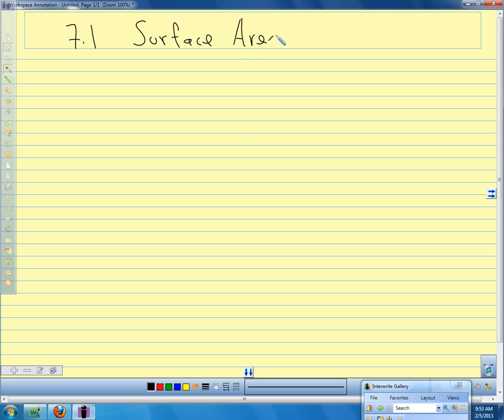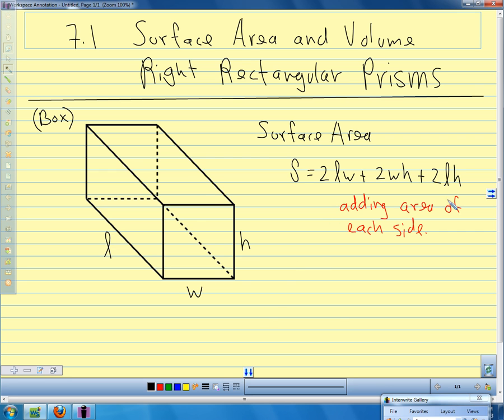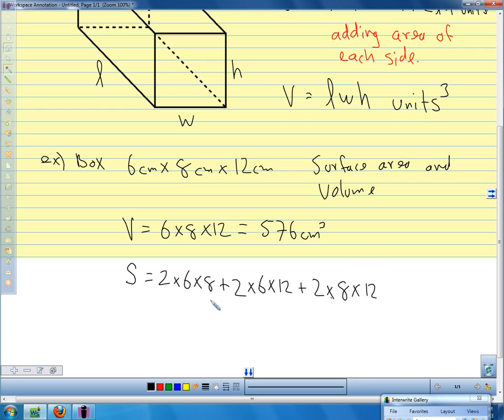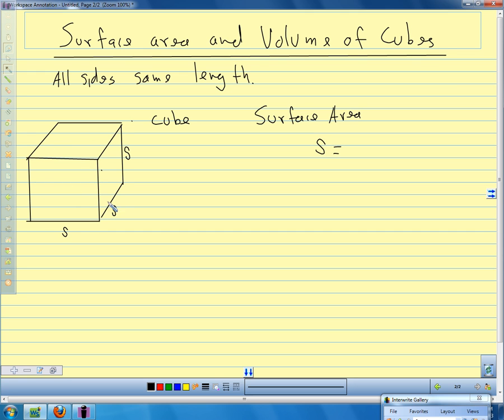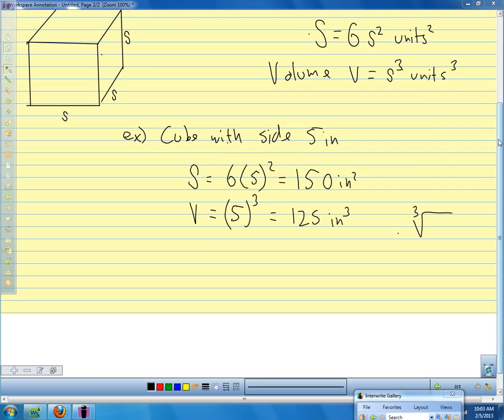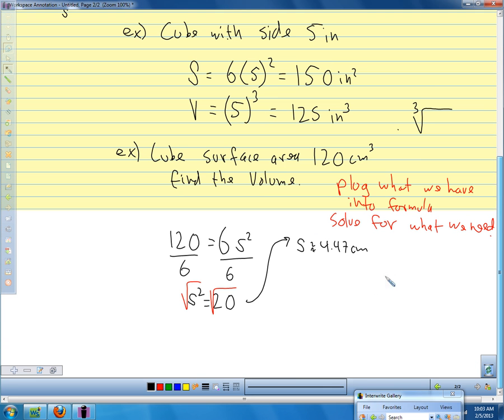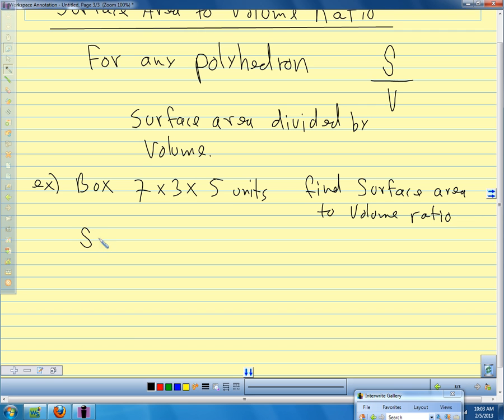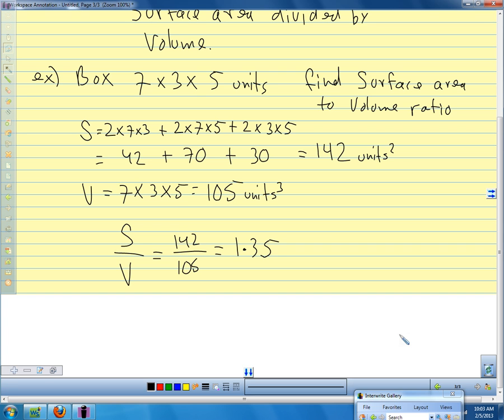Geometry 2013 7.1 Surface area and Volume of rectangular prisms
Surface area and volume of right rectangular prisms